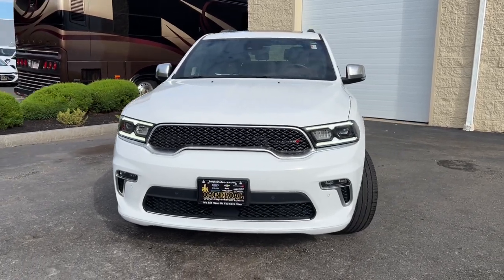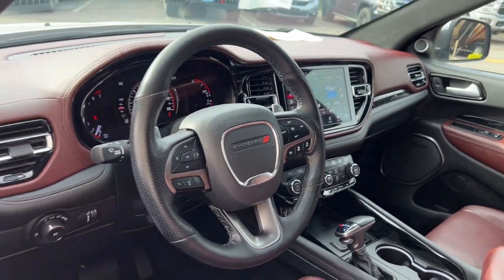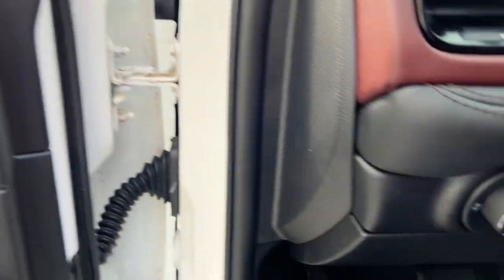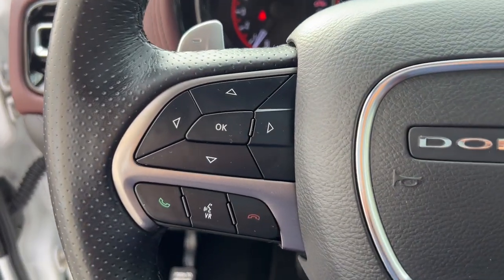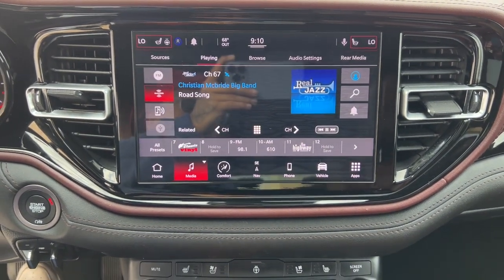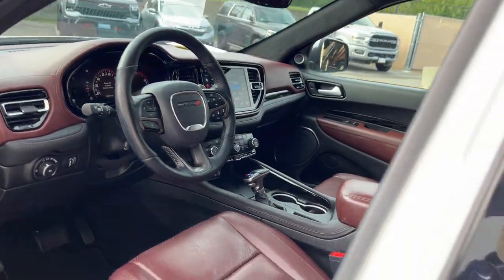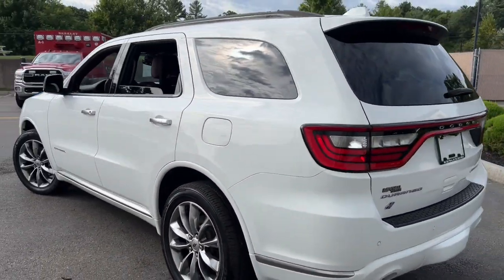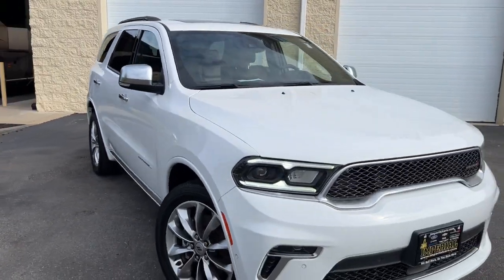2021 Dodge Durango Citadel MA Milford, Franklin, Worcester, Framingham MA Providence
Pre-Owned 2021 Dodge Durango Citadel available at Imperial CDJR located in 18 Uxbridge Rd, Mendon, MA, 01756. Servicing the Milford, Franklin, Worcester, Framingham MA Providence area.
Please mention the stock D14491L when you contact the dealership for this vehicle.

Introducing the   2021  Dodge Durango.  The Durango delivers rugged full-size SUV power and capability, advanced safety features, refined comfort, third-row spaciousness, and the bold spirit born of muscle car heritage. The following are some of this vehicles highlighted options: Heated Steering Wheel
, Apple Carplay®/Android Auto®, Touchscreen Infotainment System, Moonroof, Sun/Moonroof, Keyless Entry, Navigation System, Lane Keeping Assist, Cooled Front Seat(s), Power Passenger Seat. Feel confident knowing that your vehicle is prepared to meet the challenge. Drive the Durango.